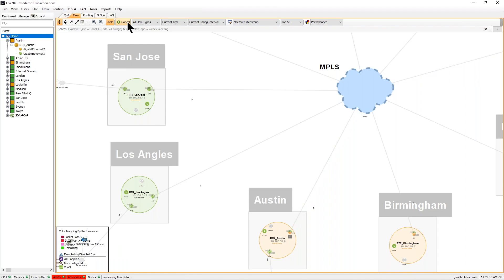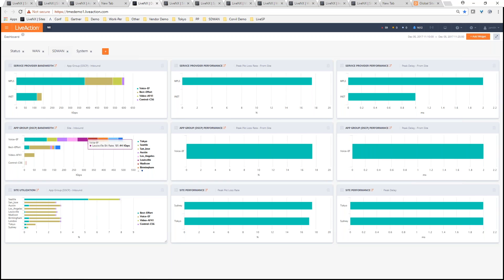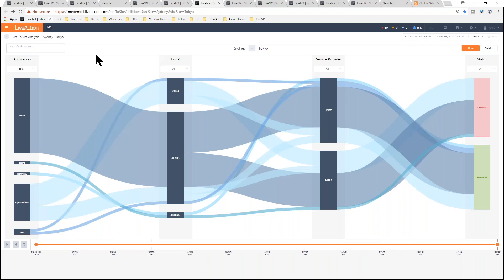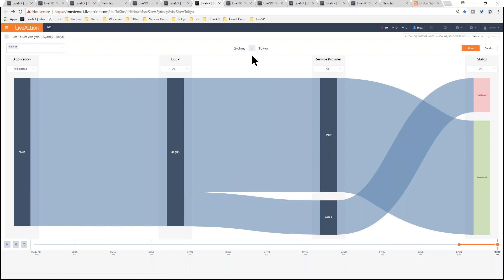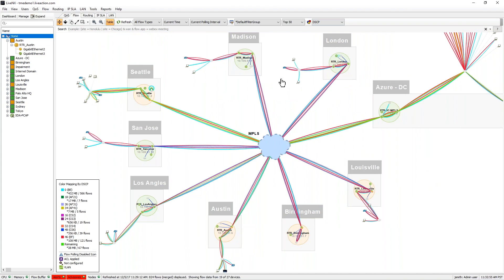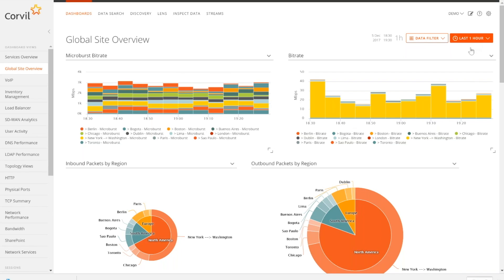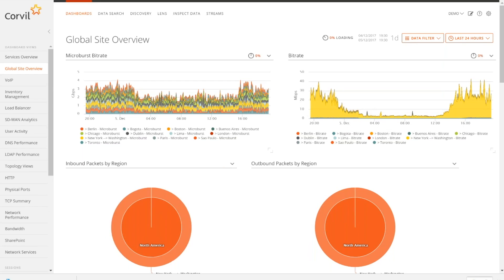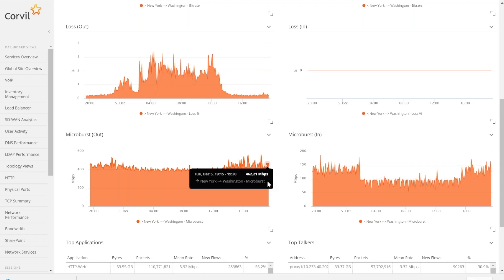Corvil and LiveAction: Network Insight and Analytics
The digital experience for customers and employee productivity increasingly depends on a complex combination of software-defined service policies, WAN service providers and hybrid network infrastructures. Corvil and LiveAction are delivering new levels of enterprise WAN and datacenters visibility, troubleshooting and optimization insights across to assure digital experiences.